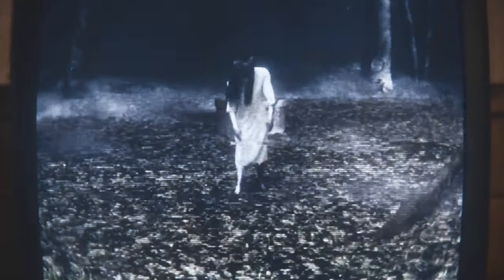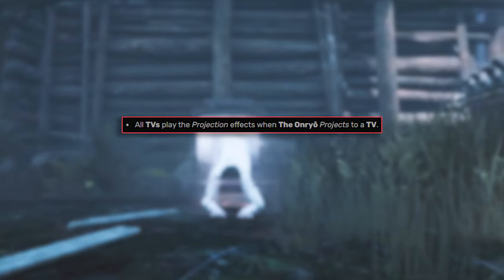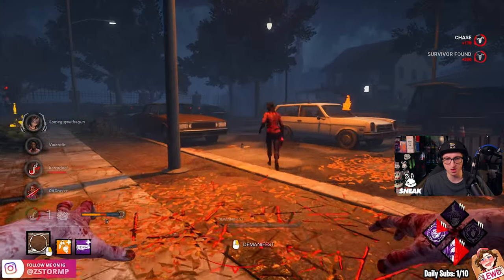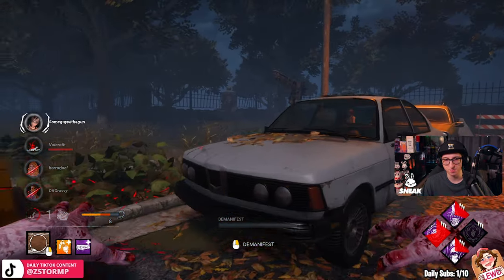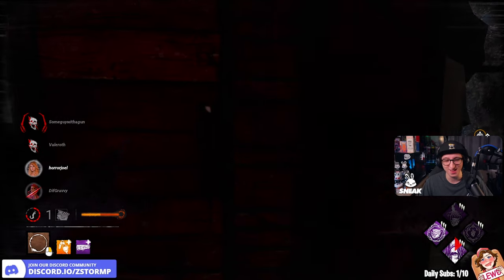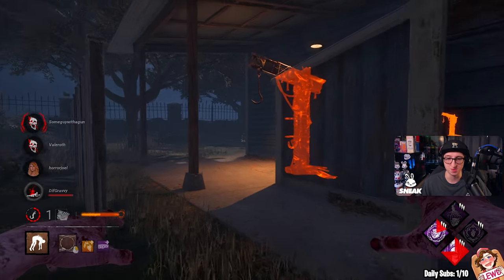NEW SADAKO BUFF THAT IS NEEDED... | Dead By Daylight Killer Gameplay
In today's YouTube video, we're going to be using the blight serum add-on again, but for the killer Sadako and let's just say that this match is crazy with how fast the generators were flying and three of the survivors had unbreakable, but I won't ruin the video. The build is Call Of Brine, Dark Devotion, Trail of Torment and Eruption. The addons that we're running are Blight Serum - Grants 1 additional Token towards the Rush ability. Grants 1 Token each time a Survivor is hooked. Then the other addon is VCR - All TVs play the Projection effects when The Onryō Projects to a TV.

More about Dead By Daylight:

A group of up to four survivors must elude one killer. The survivors' perspectives are third-person, while the killer's perspective is first-person. The survivors cannot fight against the killer and can only survive by running away and evading them. They must use obstacles in the form of wooden pallets, windows, and items that they either find inside chests or bring before the match starts to run from the killer for as long as they can. In order to escape, survivors must repair 5 generators scattered across the entire map to power the exit gates, then they must open the exit gates and leave the area themselves or find a hatch to jump into.